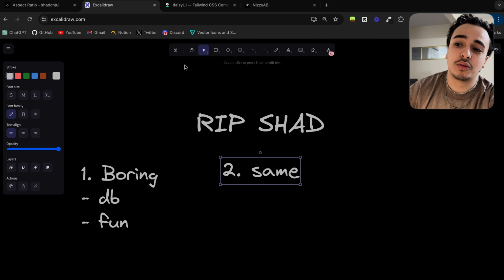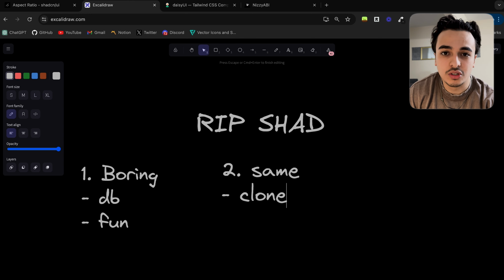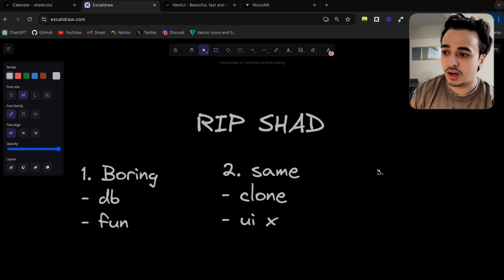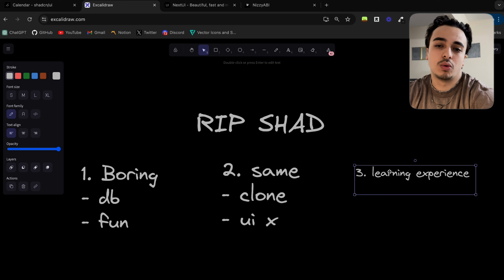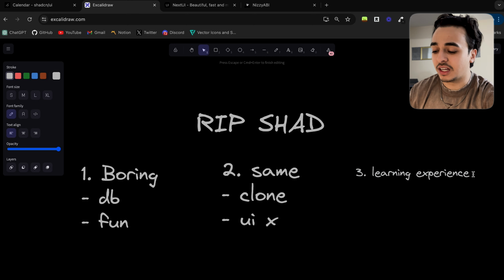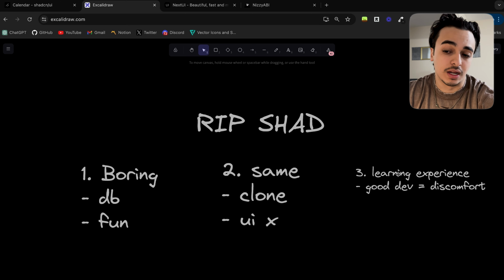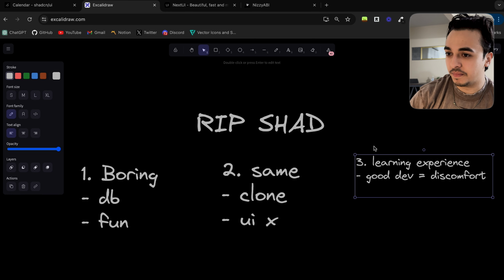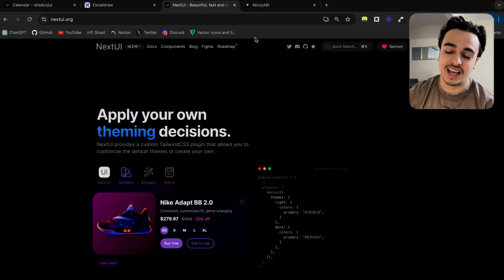Why I'm Leaving ShadCN/UI (For Now)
Timestamps:
0:00 Intro
0:23 Bordem
1:42 Too Similar
3:48 Learning Experience
5:36 Summary